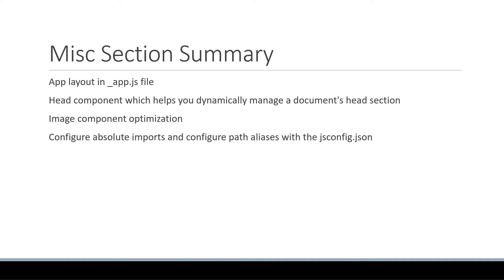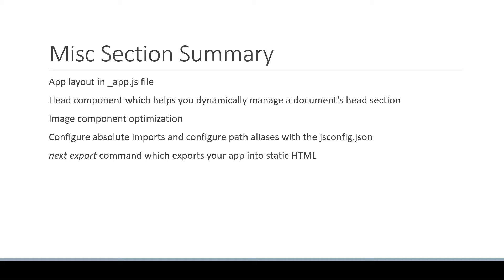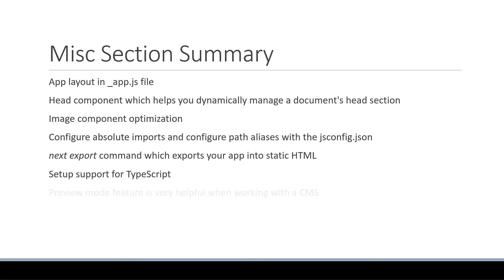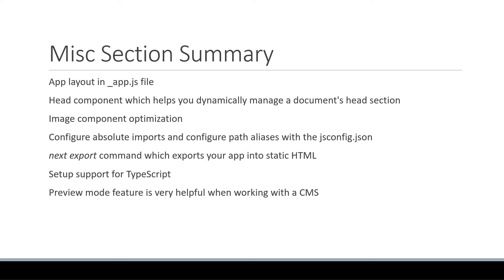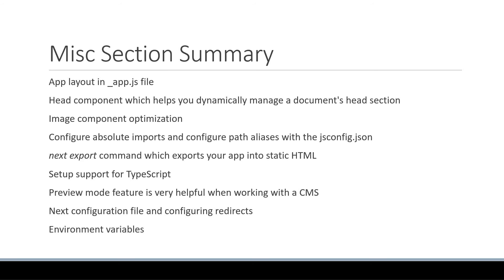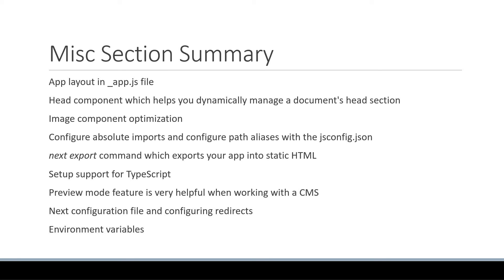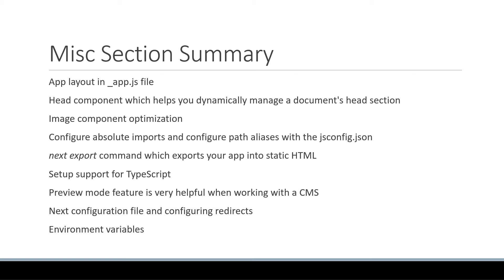Next.js Tutorial - 65 - Miscellaneous Summary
Miscellaneous Summary in Next.js
Next.js Tutorial on Miscellaneous Summary